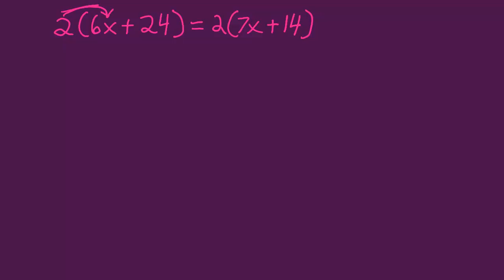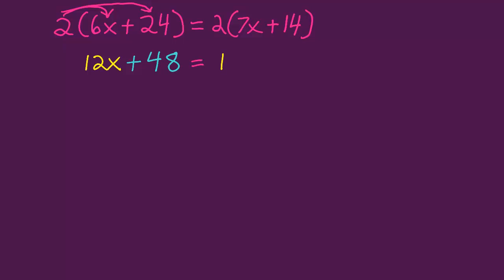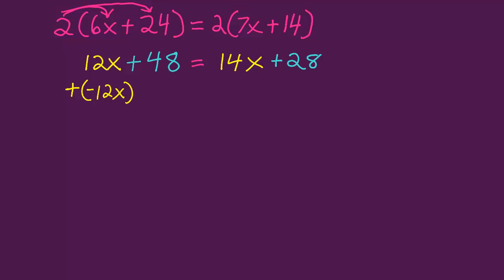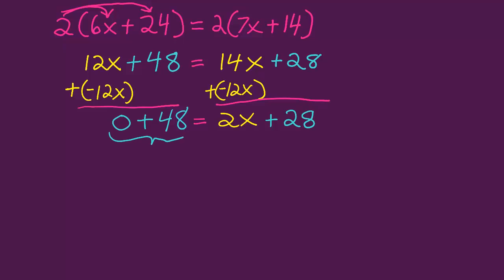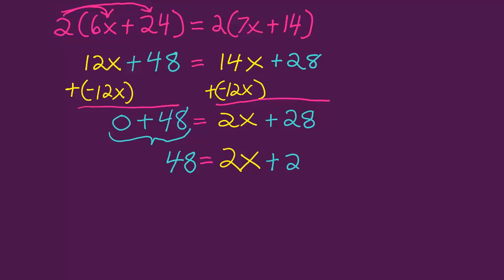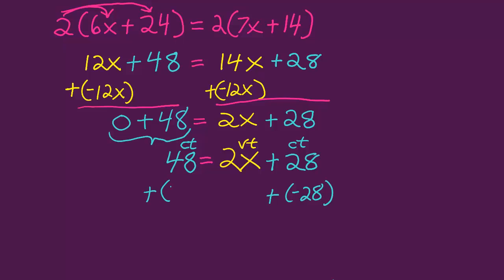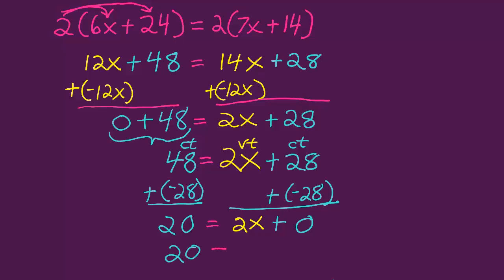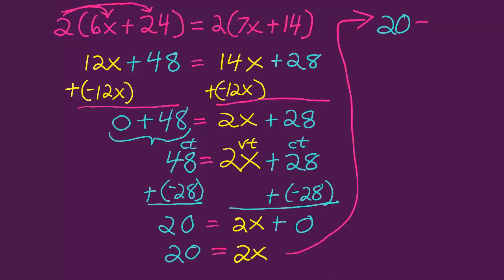Solve Equation that has Two Sets of Parentheses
In this video, we solve an equation that requires distributing twice.

This video was created by using iXplain and Camtasia Studio.